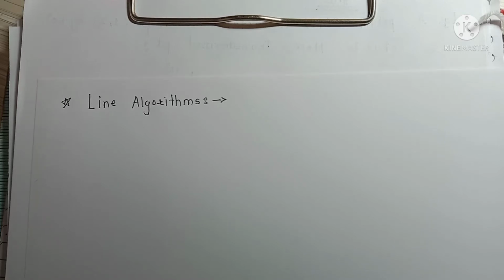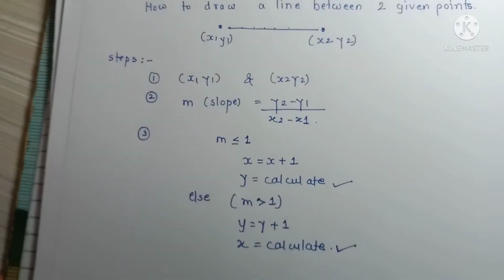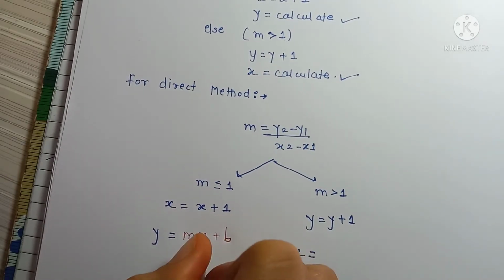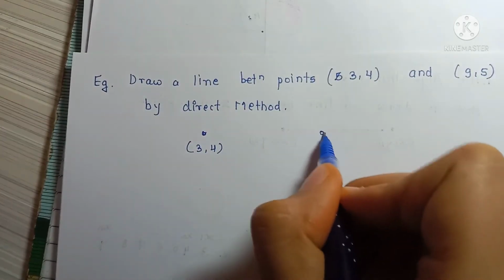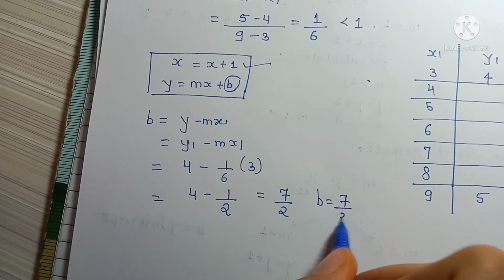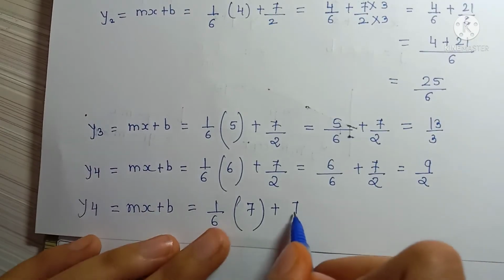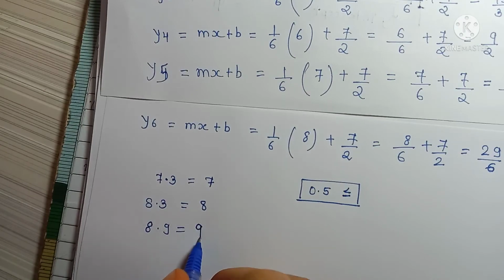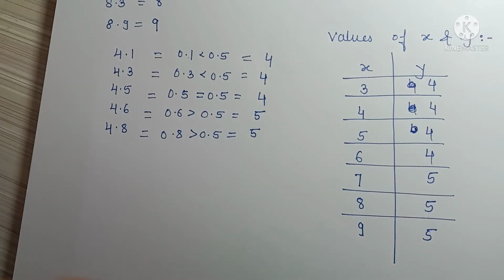computer science: computer graphics-lecture 6::line algorithm(1.direct method)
let's crack ugc net together
we have started this course to complete the entire syllabus of the paper 2 of ugc net examination.

entire syllabus will be covered in detail along with question solving,tests , short notes, flash cards 💳💳💳 , etc

whenever I get time.

If you want to discuss stratergies, want notes, etc then you may join my telegram group 👥

- DBMS
- dbms
- computer graphics
- TOC
- OPERATING SYSTEM
- MATHS
- Detail course
- theory + practise
- short notes
- flash cards
- startergies discussion
- doubt solving
- best books guidance
- motivation
- detailed notes
- special class
- maths
- computer science